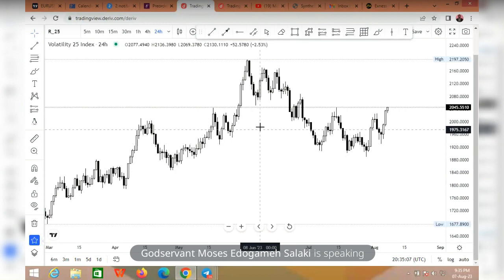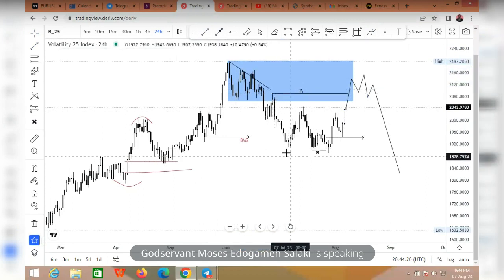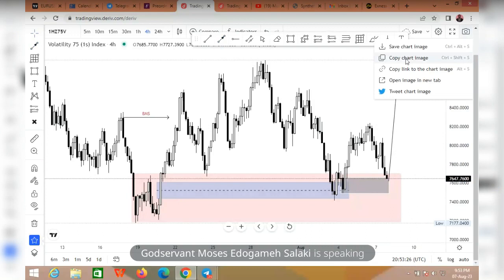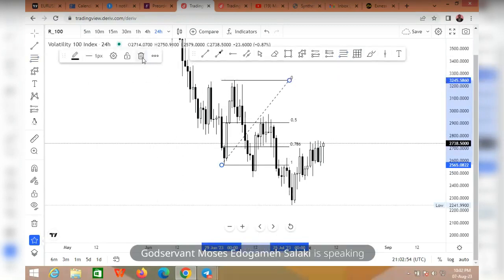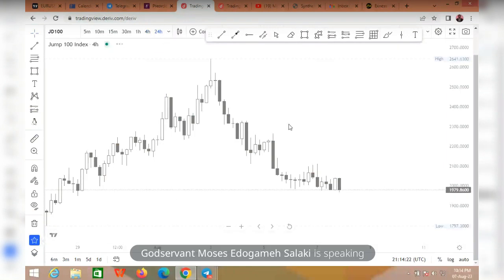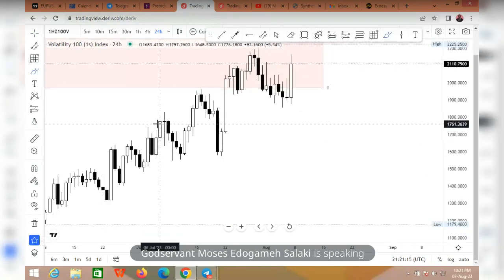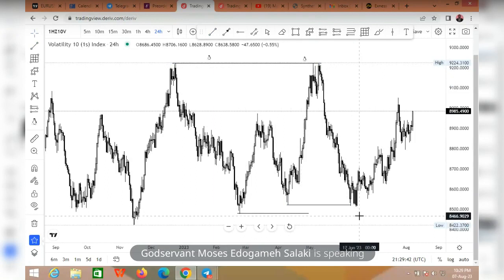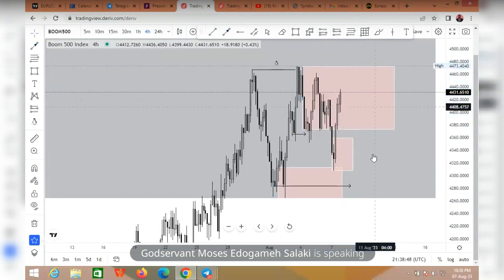HOW I TRADE SYNTHETIC ASSETS: SAMPLES OF SPECIFIC VOLATILITY PAIRS (BOOM 500)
SYNTHETIC ASSETS MARKET ANALYSIS AND VIEWS FOR THE WEEK.

Smart Traders Network is a team of traders who trades Smart Money Concept with high win rate. We follow a set of define rules and trade like the Banks.

 INSTEAD OF $60, GET ACCESS FOR JUST ($48) N36, 000,  GHS 510, KES 6550